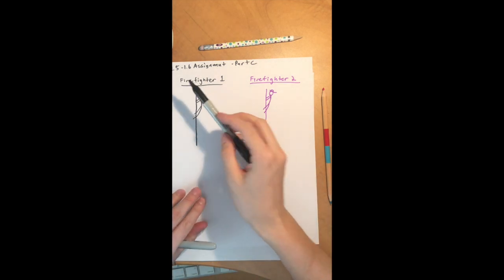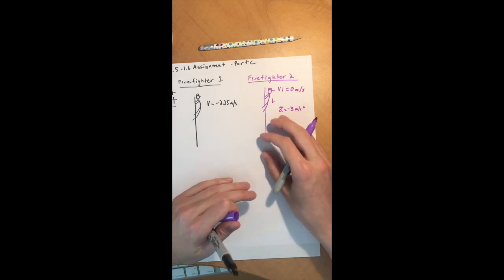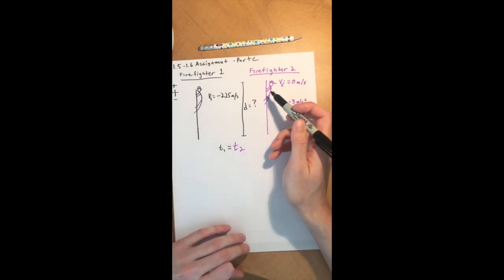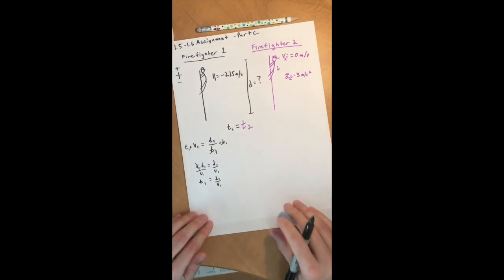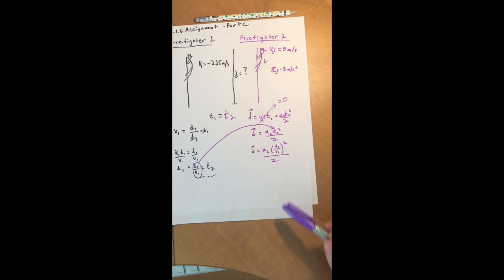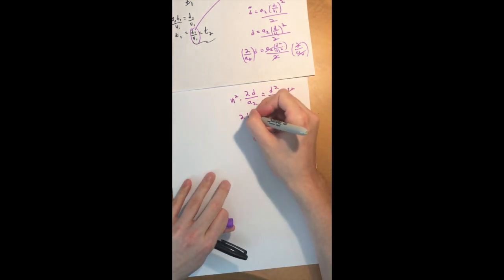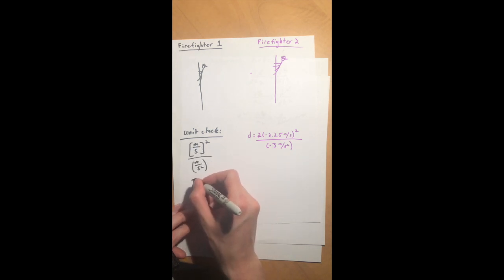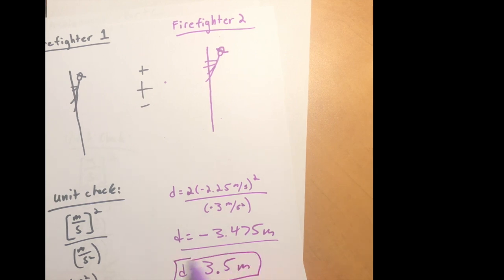Firefighter Question 1.5 - 1.6 Assignment (Flex Sept. 20th)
Here is one possible solution to the firefighter question from Part C of the 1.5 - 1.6 Assignment.  Reminder that there are several valid ways to solve this problem, and each should give the same answer I got here.  The general idea is to substitute values into expressions and use these to move between the two scenarios, until we have a solvable expression with only one unknown.